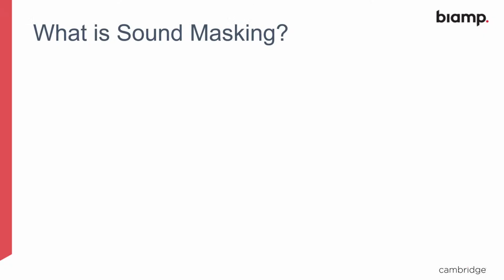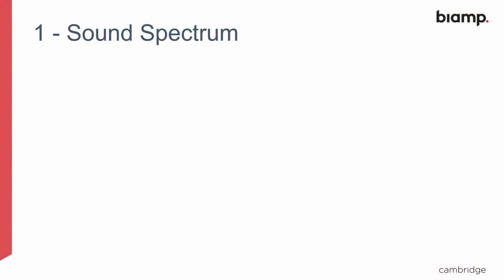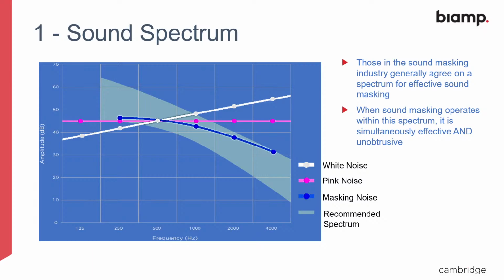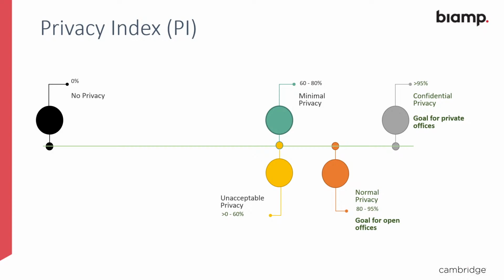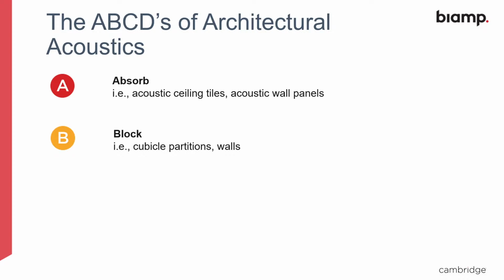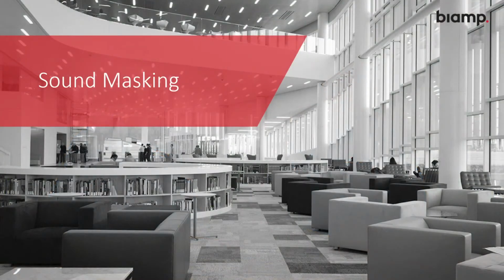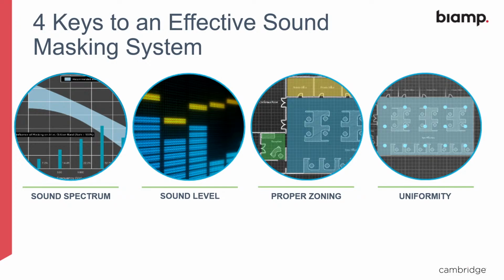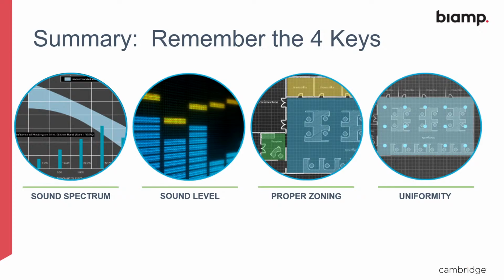ALPHA TEC-Talks : Sound Masking Systems, with Biamp Cambridge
In this episode of ALPHA TEC-Talks we discuss sound masking systems and take a closer look at the biamp cambridge sound masking solutions.